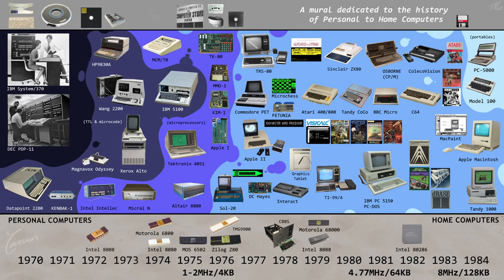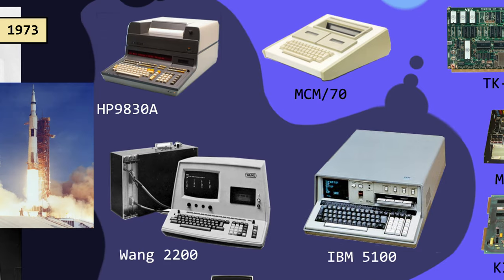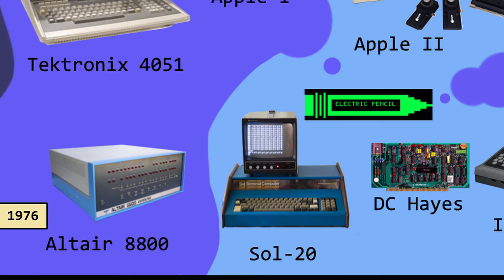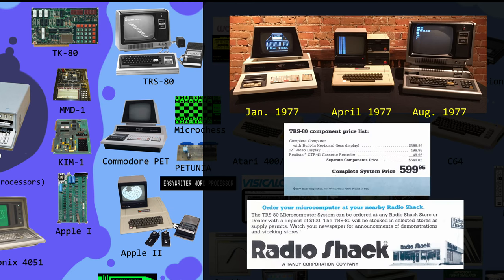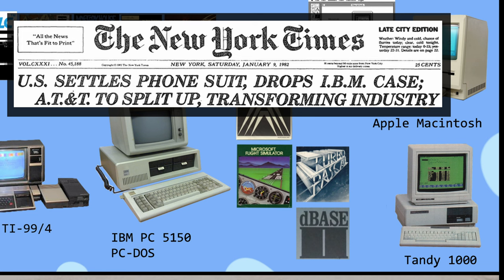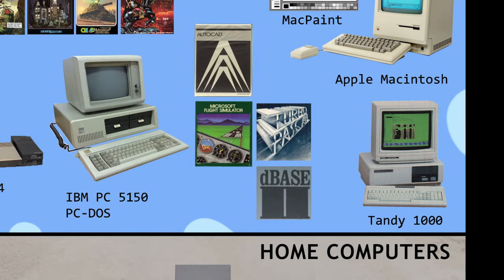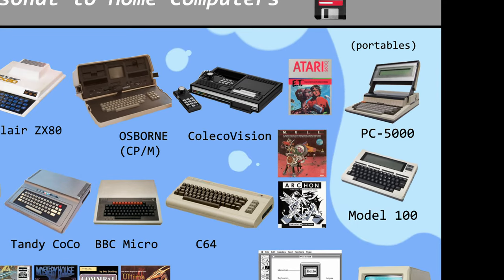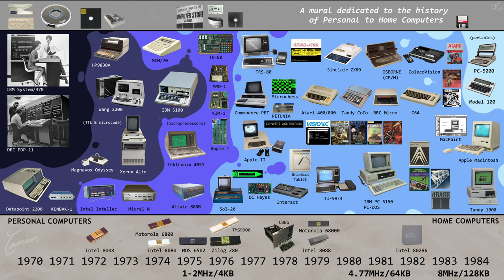Domesticating the computer: how the appliance computer came to be (Aaron Edition)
This is a story of how the computer came to be an affordable home consumer appliance.   Those of GenX and earlier are the last generation of people to know the world before "a computer in every home" became a reality.   Nearly all the core aspects of Computer Science were established in academia before the 1970s, but as surplus equipment following the Apollo program made its way into the garages of hobbyist and tinkerers, a "computer liberation" movement began with a direct intention of making all this capability available to the masses.   This is a brief highlight of some of the computer systems involved in that transition, where within a decade the personal computer went from still costing more than a house to down to under $1,000, and software-applications began to become their own packaged commodity.

*** Credits ***
voidstar (script and video editing)
CarrionCrow (background art and composition)
Amigo Aaron (narration)

Thank You for direct feedback in reviewing content by the following "I-was-there" individuals:
Dennis Roberson (SCAMP/IBM 5100 lead engineer)
Dan Bricklin (VisiCalc)
Scott Adams (AdventureLand games)
Ken Williams (Sierra OnLine)

Thank You for feedback and advise (and your patience dealing with my many revisions) the various members of the following groups:
CoCo Discord crew
cctalk mailing distribution

*** Audio ***
rainforest
sunday evening
Airea 51
venetian canals

For an even deeper historical perspective, highly recommend the following:
Brian Stuart "Whence Came the Personal Computer" (includes PDP-8 usage demo)

Other outstanding world-class Vintage Computing Encyclopedia resources:
oldcomputers.net

"The First Ten Years of Amateur Computing" PDF article - Sol Libes (BYTE July 1978)

"Low-Cost Remote CRT Terminals"  - D.J. Theis and L.C. Hobbs
and "Software for Terminal-Oriented Systems" - Datamation 1968

The first complete small computer (page 74) SOL-20 [uses term of "motherboard"]

"A mess of parts doth not a computer make" (BYTE magazine "ad")